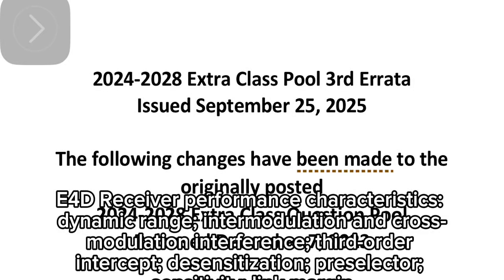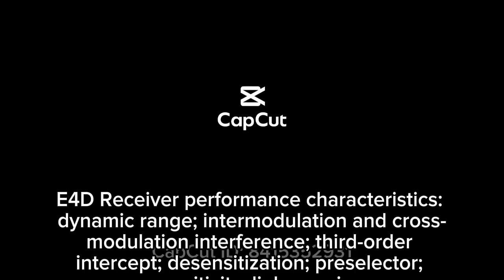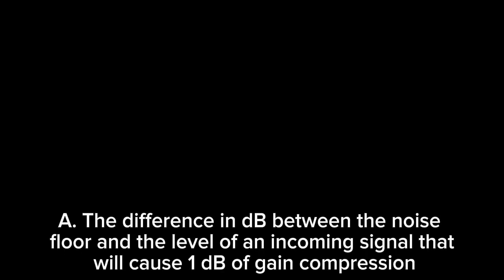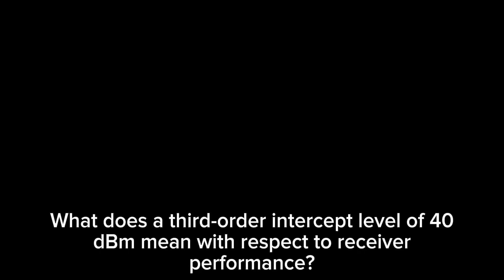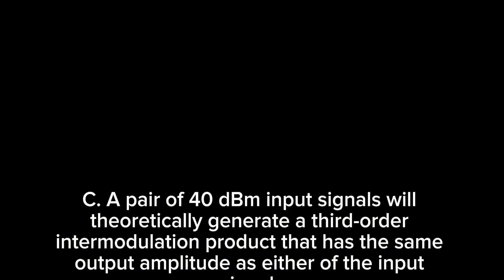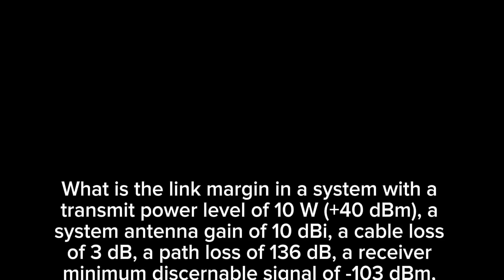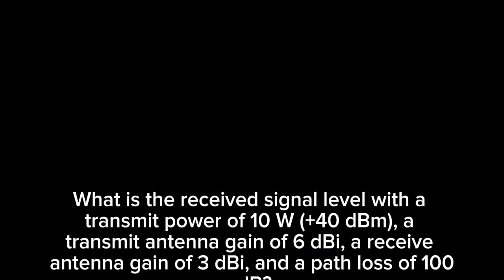E4D NCVEC Extra Question Pool 2024-2028 for FCC Extra License